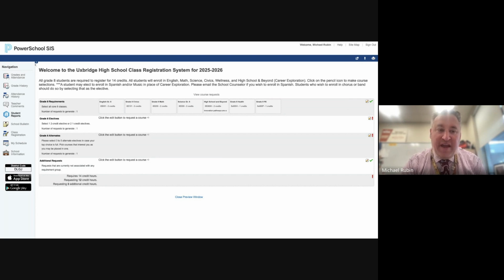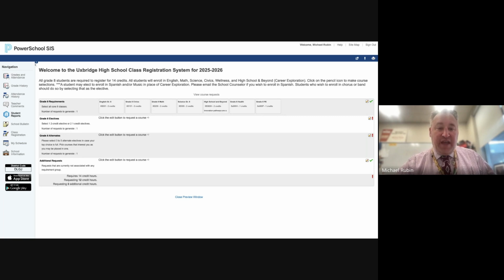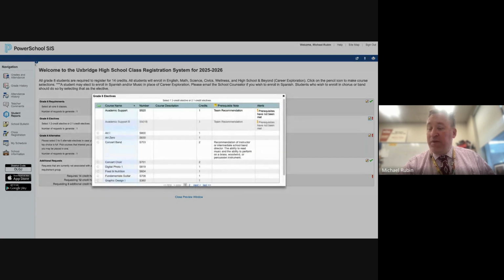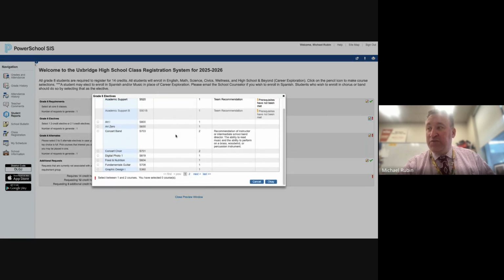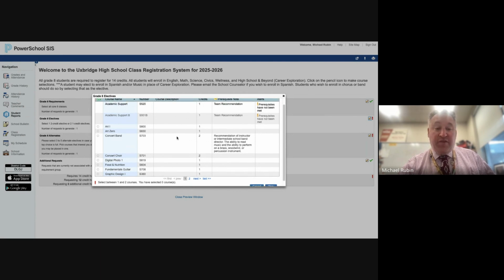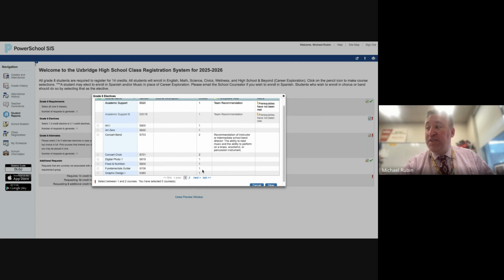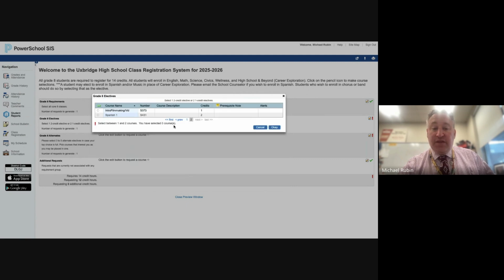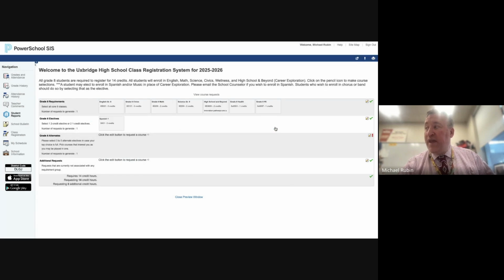Grade 8 Course Selection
Instructions for using Powerschool for grade 8 course selection